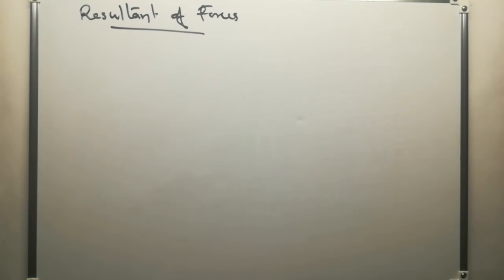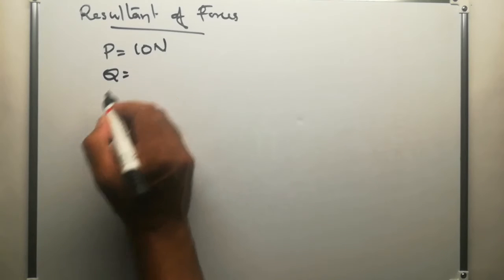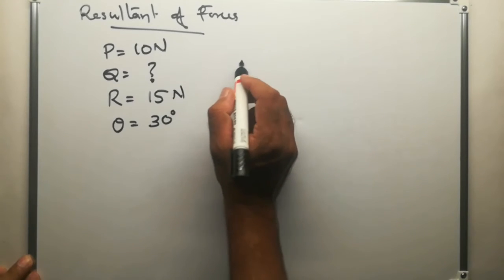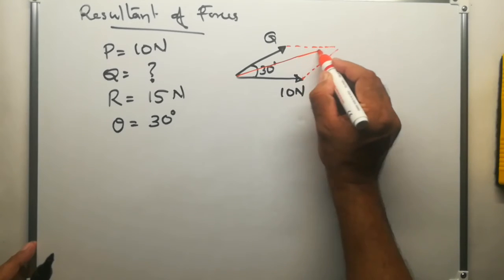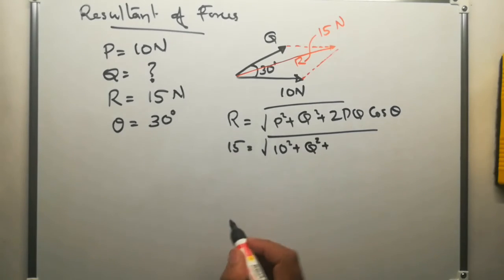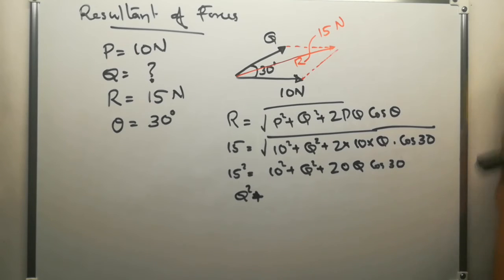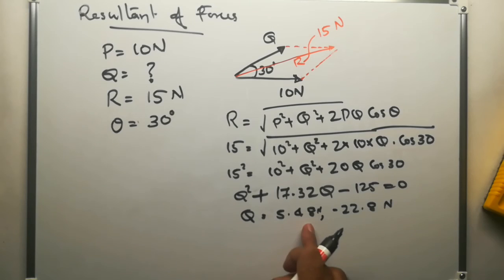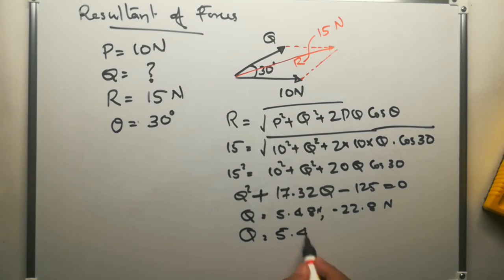Engineering Mechanics : Usage of Parallelogram law of vectors for resultant of two forces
In this video, solution to a problem to find out the magnitude of two forces is given. When two cases of force arrangement and the resultant are given, we can use Parallelogram law of vectors in both cases and find out the forces. Watch for details..